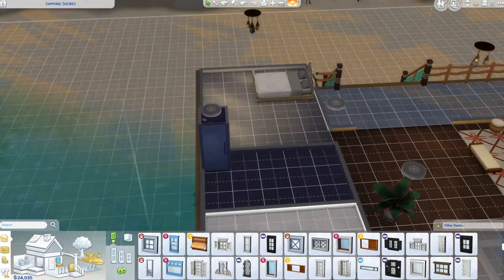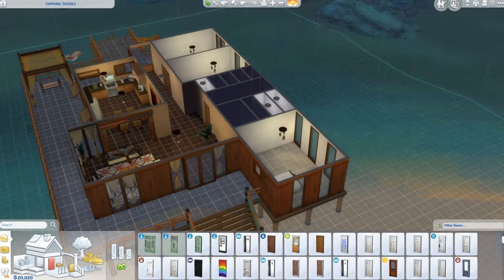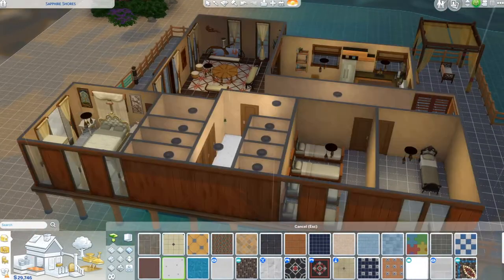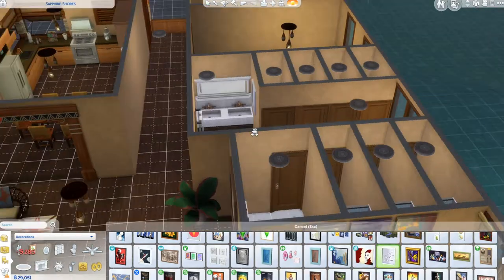Big Brother Challenge House Build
Rules: I'll probably change a few  things, but I'll announce that before I do it. Here we make our own rules :)

We are starting with 8 sims, 5 of them are just normal, and 3 of them are occult. I'm not going to be playing any of them other than to get them started on the new skill, the rest is up to them.